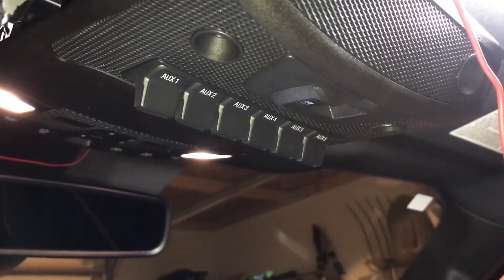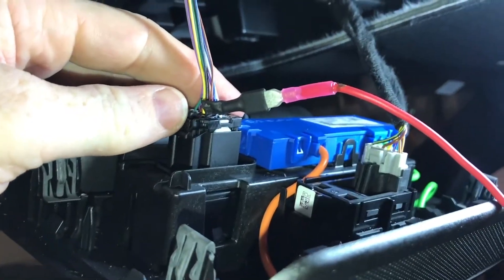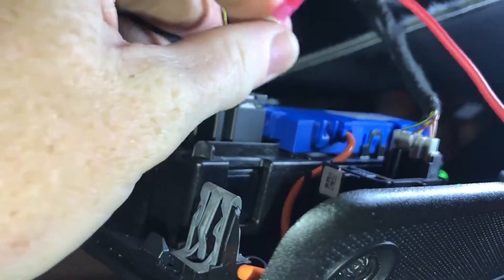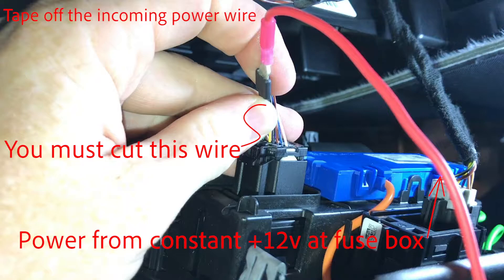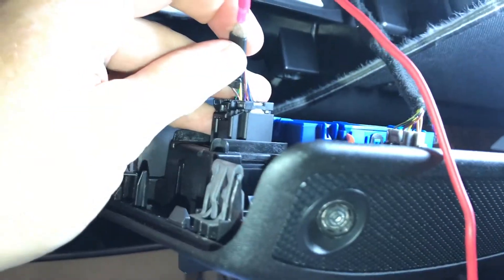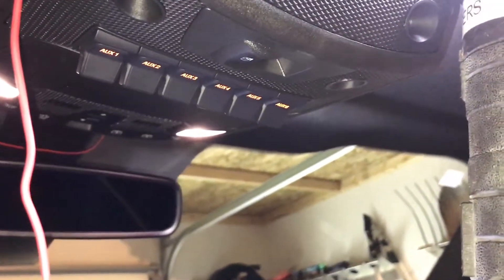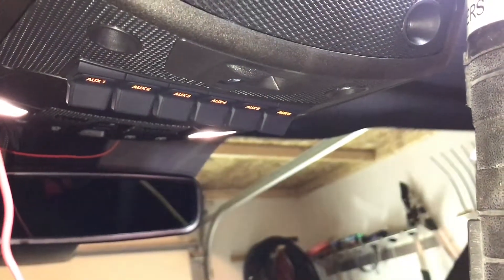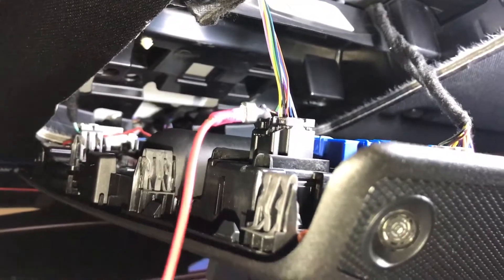2017+ Raptor upfitter switch mod to be available with truck off V2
Here is how you can make your upfitter switches available if if the truck is off. I knew that there had to be a way. Easier than I expected too!

Pin 5 runs switches 5&6 (5amp switches) brown/white
Pin 11 runs switches 1-4 (15&10amp switches) brown/white.

You MUST CUT the wire that feeds to the pin of your choice. Tape off the one end of the wire that is toward the roof side and connect constant power to the switch side of that wire.